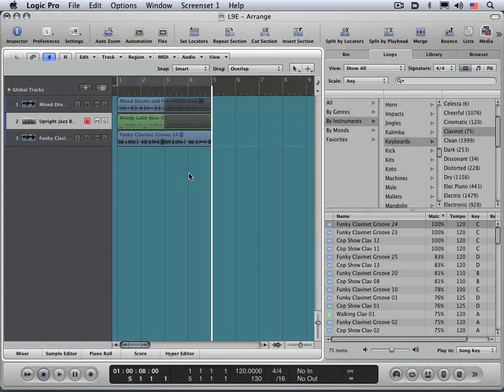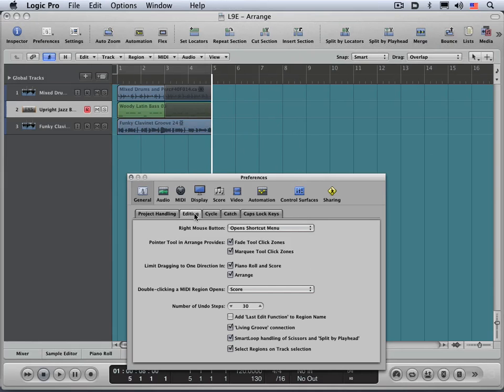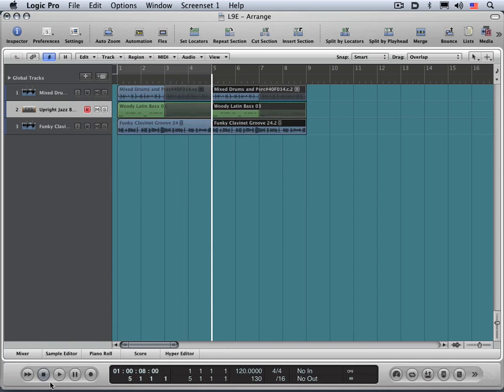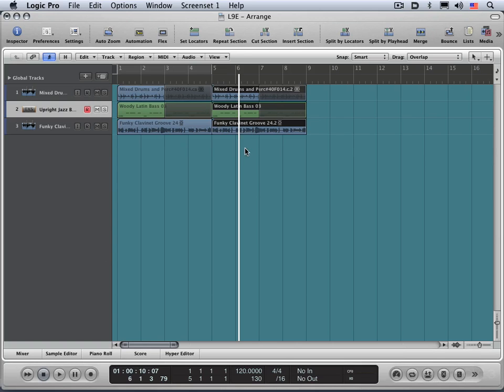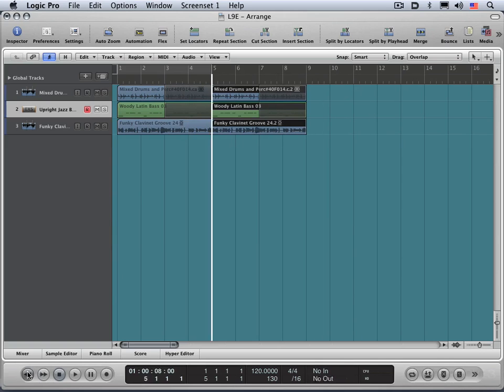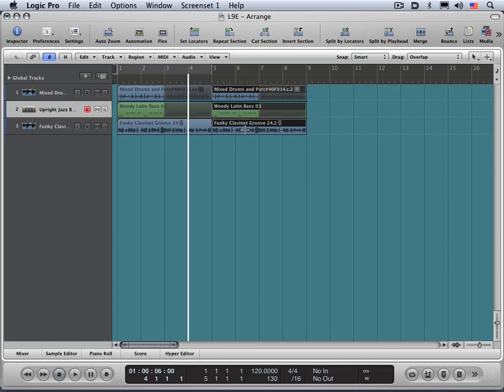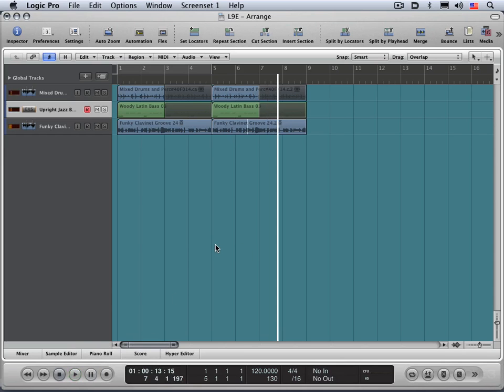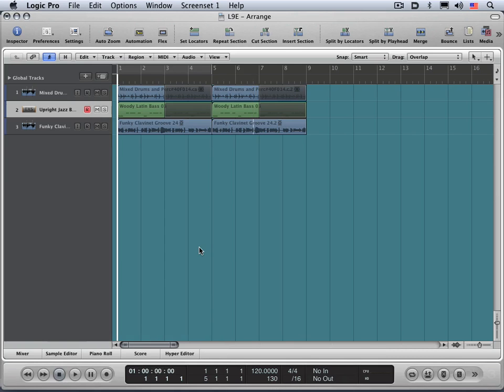07 Basic Navigation Functions